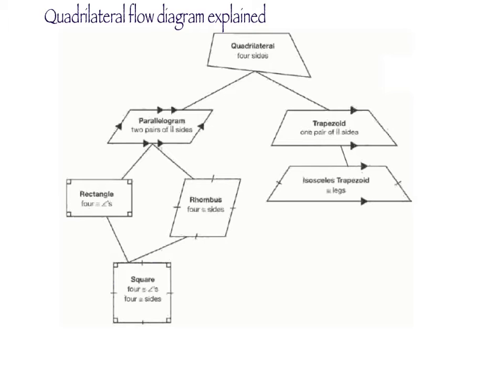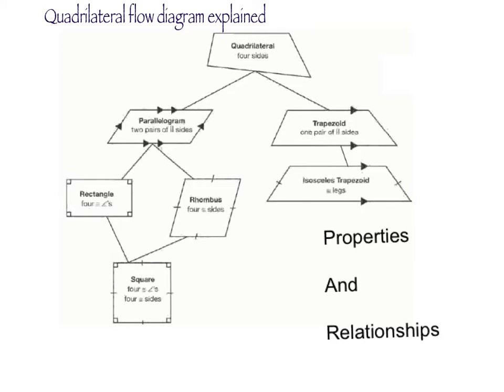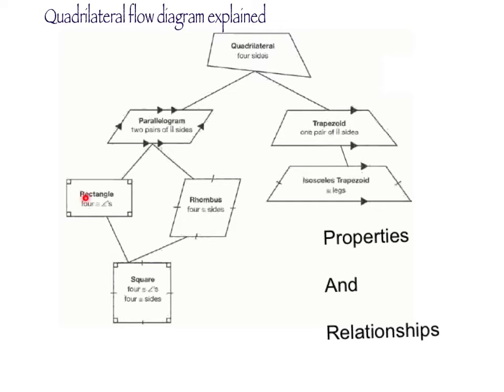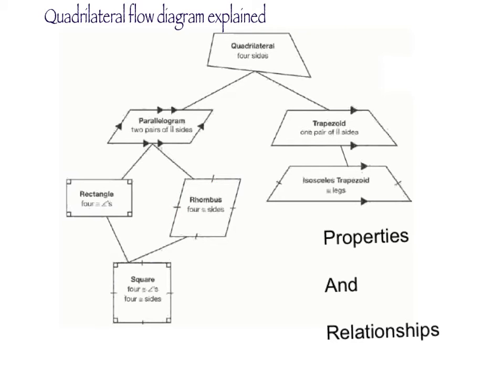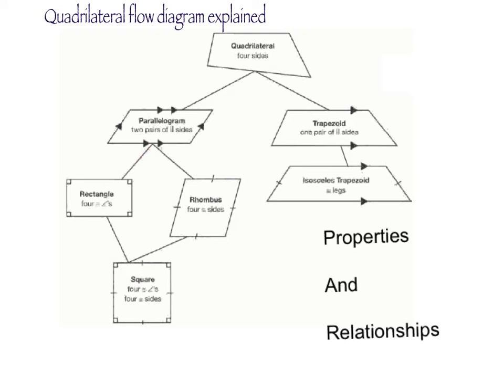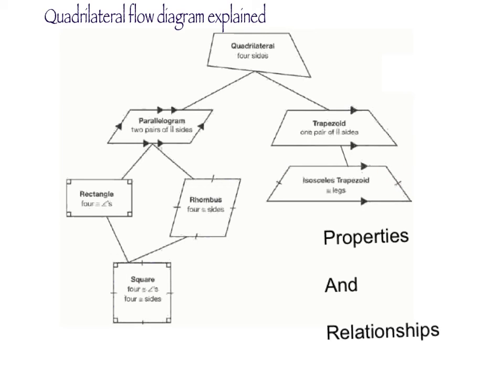Quadrilateral Relationships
A explanation of the quadrilateral flow chart which shows properties of quadrilaterals and their relationships to one another.

Quadrilateral - Four sided figure
Parallelogram - A four sided figure in which each pair of opposite sides are parallel
Rectangle - A parallelogram with four right angles
Rhombus - A parallelogram in which all sides are of equal measure
Square - A figure with all the properties of a rectangle and rhombus
Trapezoid - A figure with exactly one set of parallel sides
Isosceles Trapezoid - A trapezoid in which the non-parallel sides are of equal size